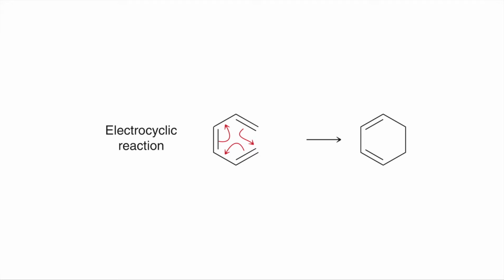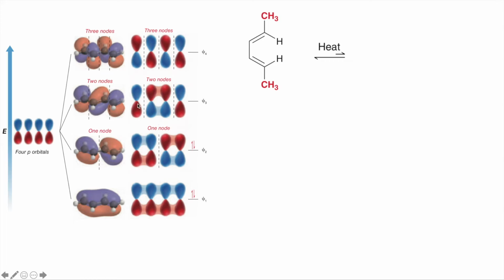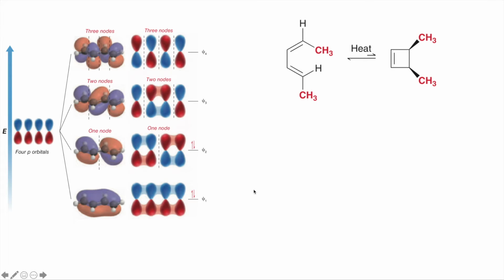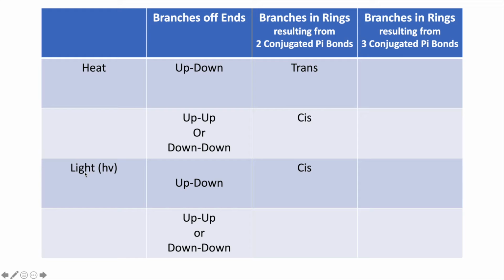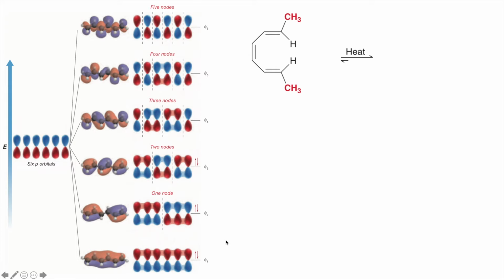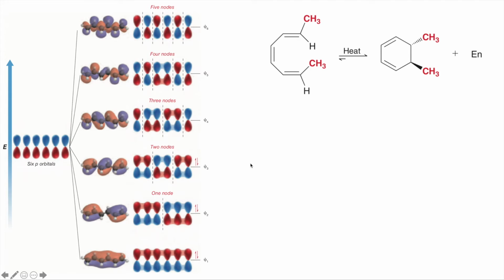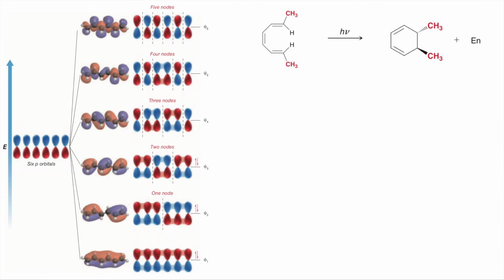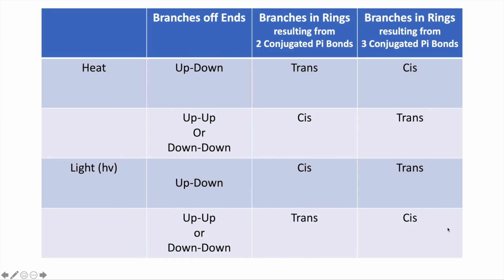The Concept behind Electrocyclic Reactions